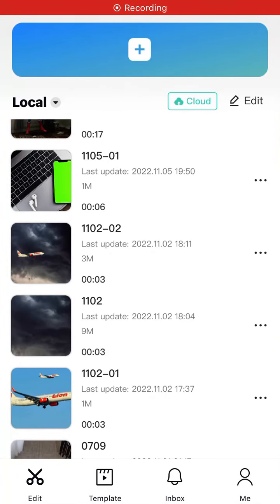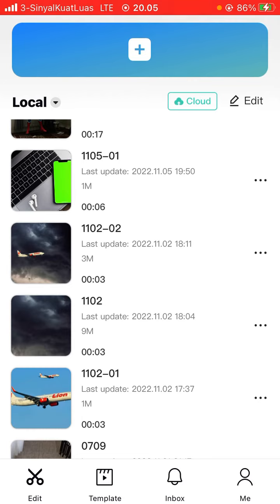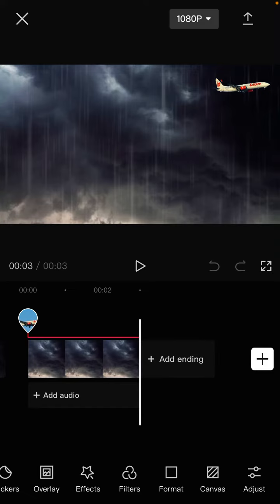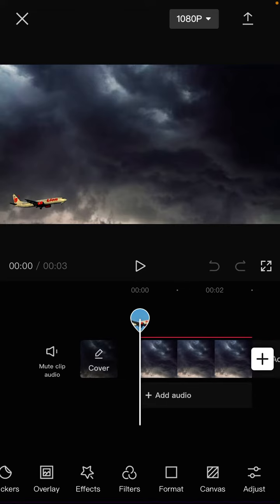Tutorial On How To Save Capcut Video To Gallery Easily